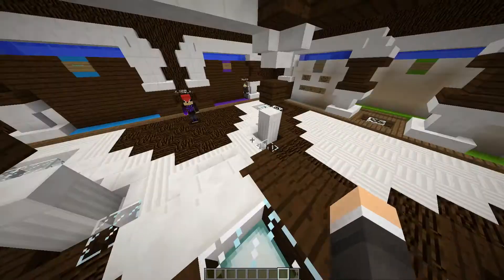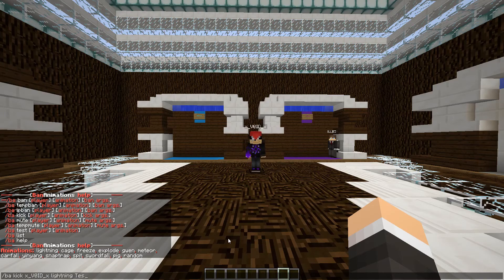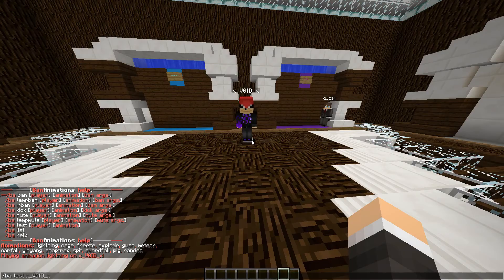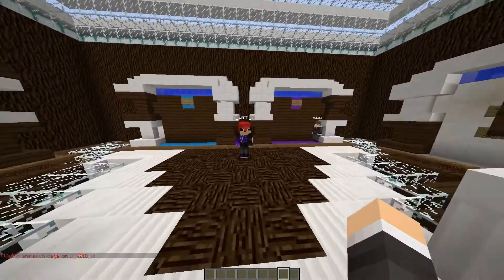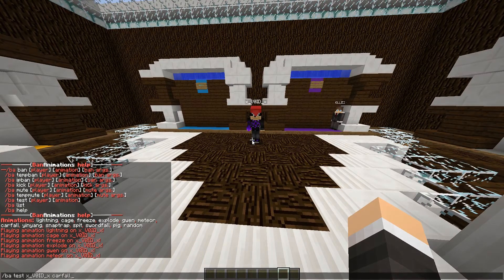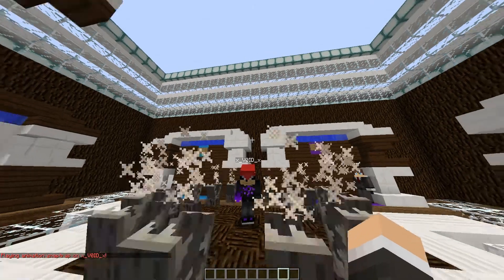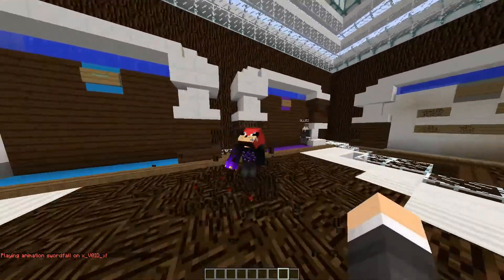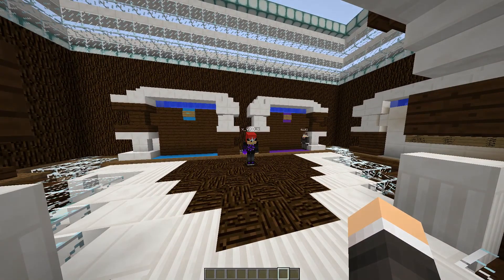Minecraft Plugin Display: Ban Animations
Ban and punish rule breakers in style with Ban Animations by Phantom_! With this Spigot plugin you can trigger certain effects upon punishing a user!